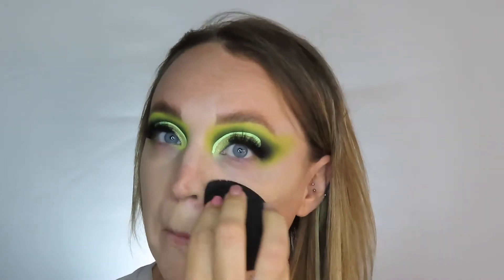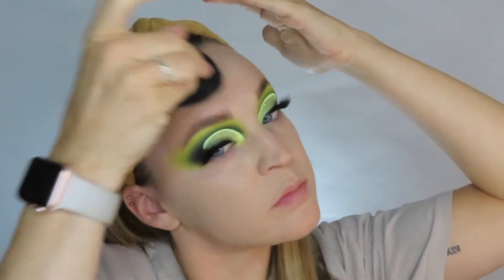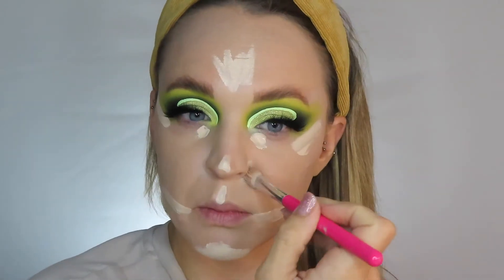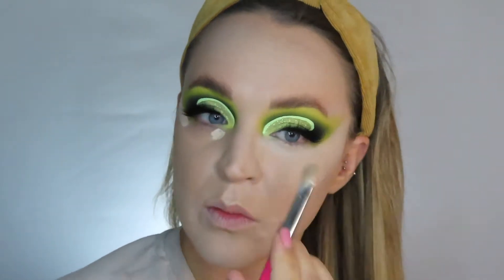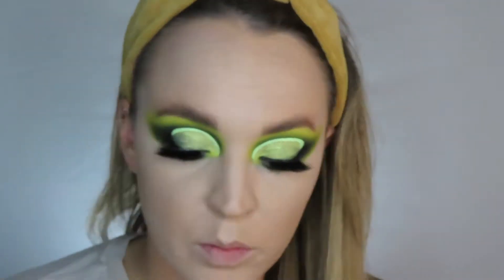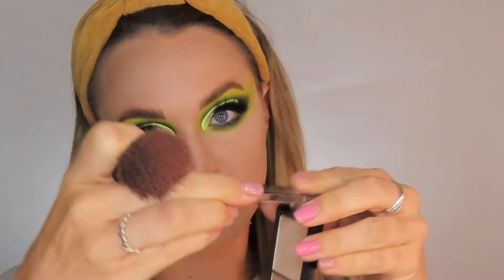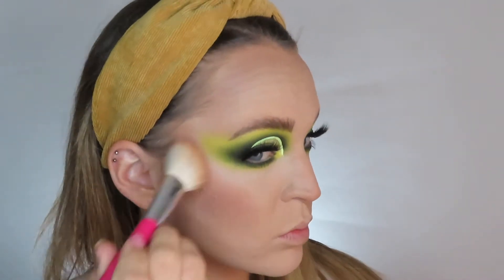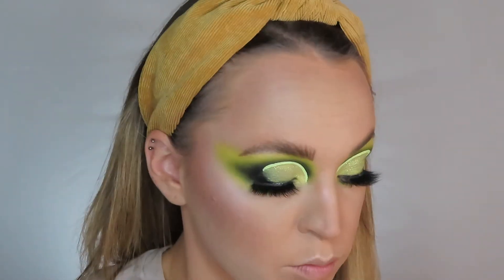How i do my base makeup with brow tutorial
My first dedicated video on how i do my base makeup and also how I do my brows with my NYX and Beauty bay brow products I am obsessed with how they make my brows look so full.

Jessup Make Up Brushes Set Professional 16Pcs Black Precision Collection

JESSUP EYE BRSUH SET

♥ SOCIALS ♥

♥ MUSIC ♥

Music Publisher: Copyright Control
Composer Lyricist: Ikson

Ring light